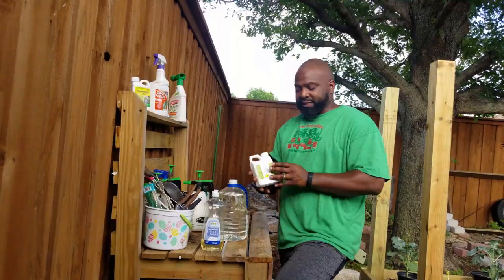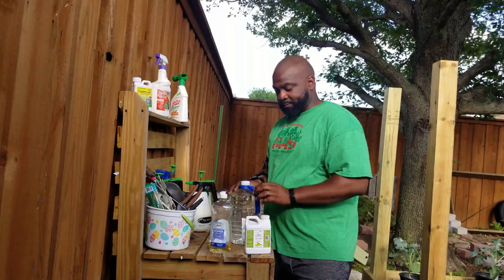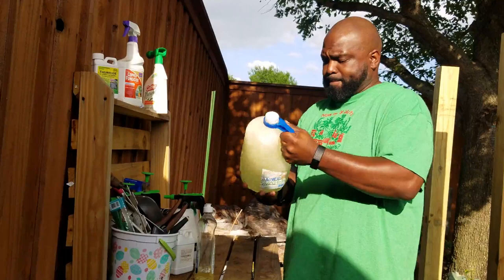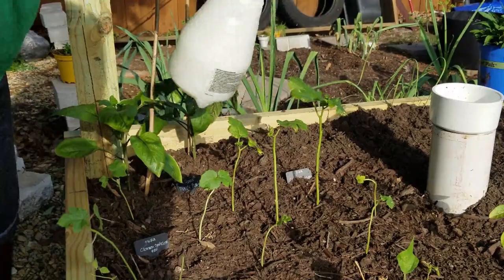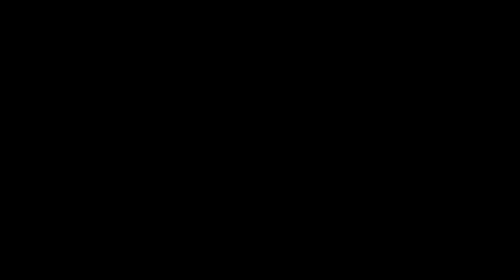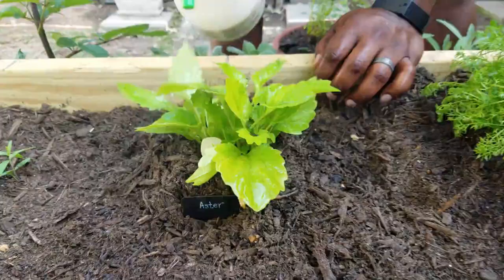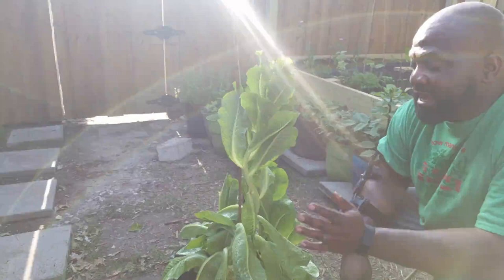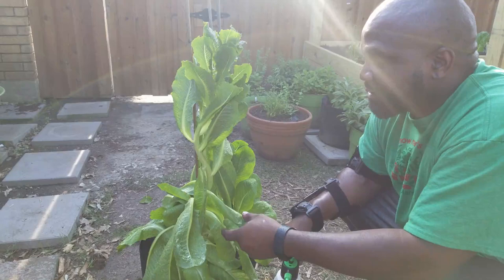How To Use Neem Oil On Plants 🌱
This video will show you How To Use Neem Oil On Plants for pest control in your garden.  It is an easy video to show you how to use neem oil spray on plants to keep the bad bugs population down in your vegetable garden.  I will show you how to make a solution to treat your garden plants with two simple ingredients.

Cold pressed neem oil and a simple surfactant, organic no dye dish soap.  These will help you get rid of those soft body pests like cabbage loopers, spider mites, aphids, and leaf miners.

0:00 Intro
0:14 Summary
1:39 How to mix the solution
3:09 How to spray
4:30 Protective spray
6:00 How to spray lettuces
6:24 When to apply and Benefits
7:42 Videos to follow